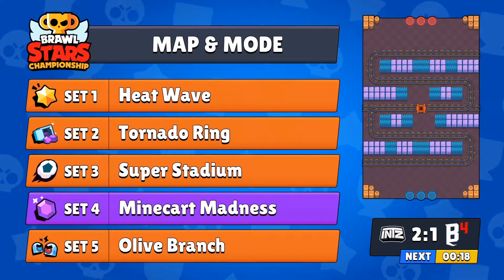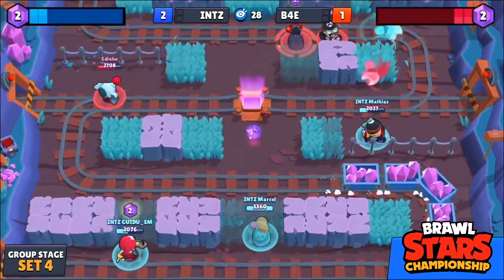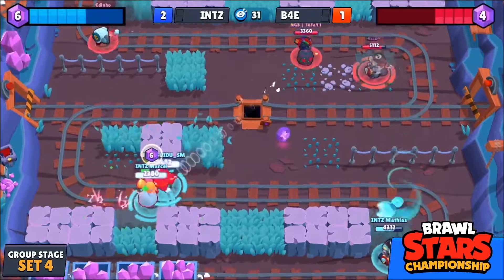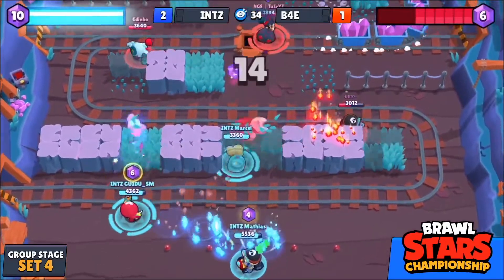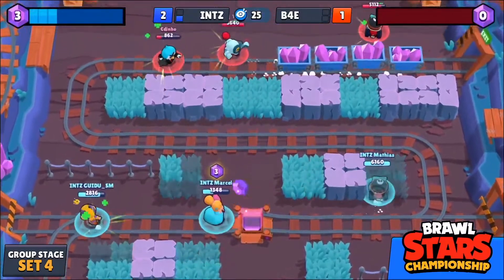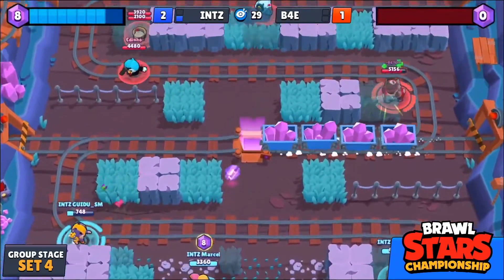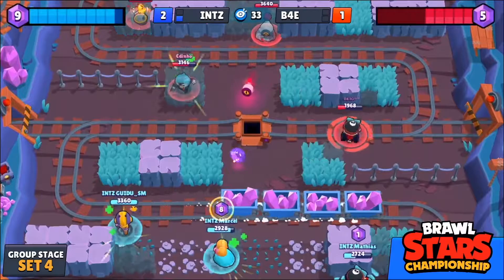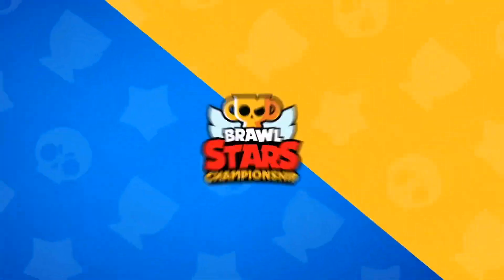Minecart Madness Set 4 | INTZ vs B4 Esports | Brawl Stars Championship 2020 - July Finals - Day 2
Battle with friends or solo across a variety of game modes in under three minutes. Unlock and upgrade dozens of powerful Brawlers with punishing super abilities. Collect unique skins to stand out and show off in the arena. Join or start a band to share tactics and fight together.

- Showdown (Solo/Duo): A battle royale style fight for survival. Collect power ups for your Brawler. Grab a friend or play solo - be the last Brawler standing in the rowdiest battle royale yet. Winner takes all!
- Special Events: Defend your safe against an unrelenting swarm of robots in Robo Rumble (PvE), or take on the big boss in Boss Fight.